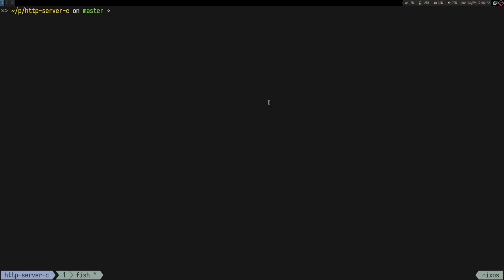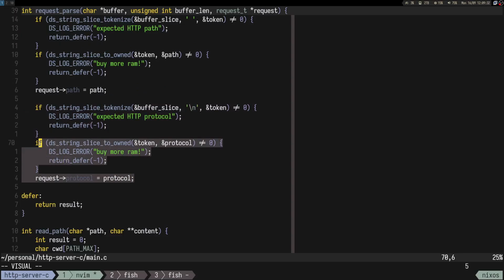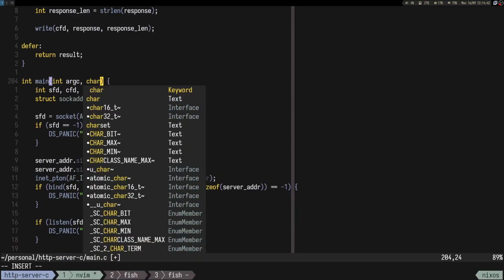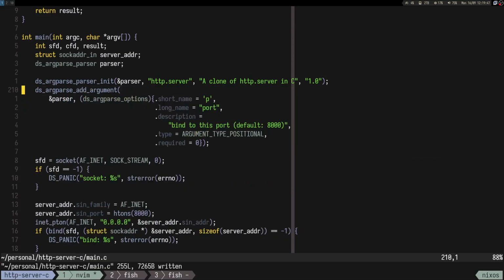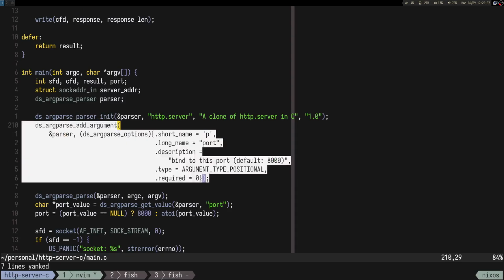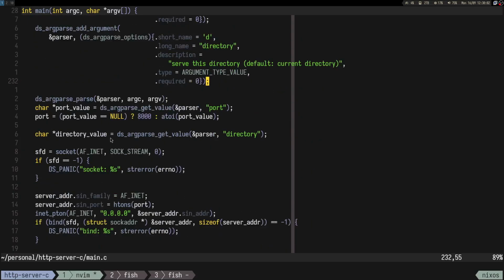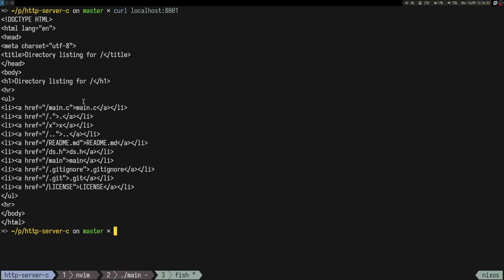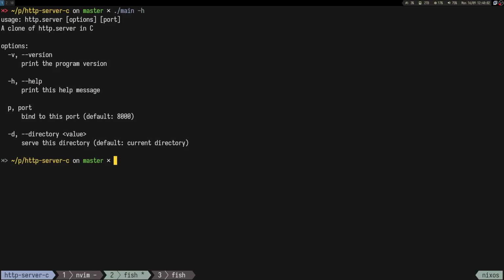Networking in C | Arguments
In this series we will take a look at how to implement http.server in C. In this video I will add the argparse library to be able to parse command line arguments for the http server clone.

Chapters: